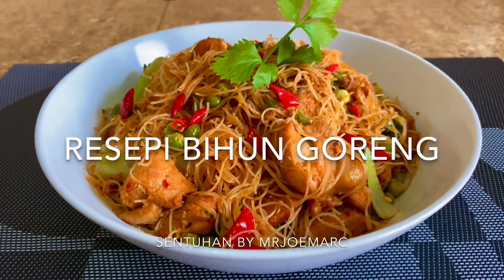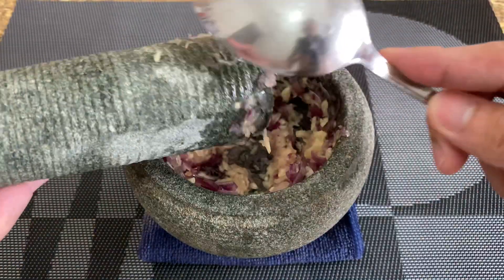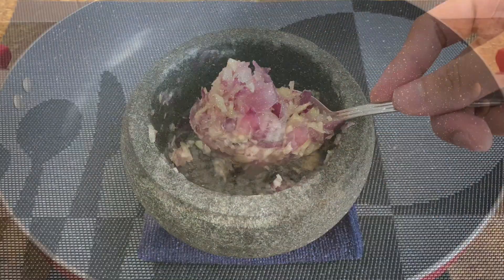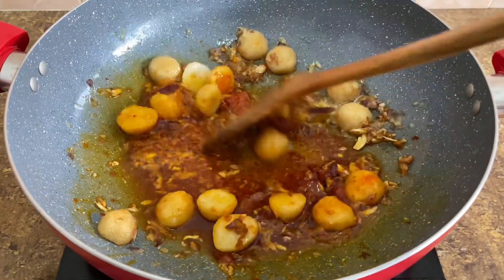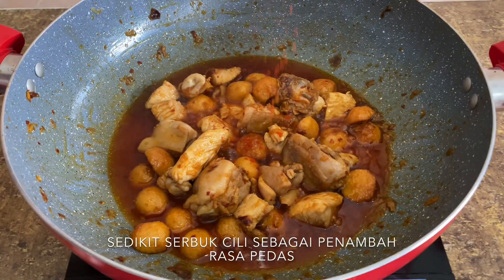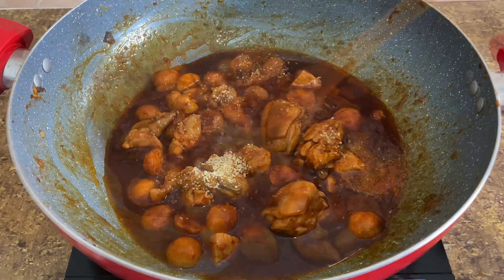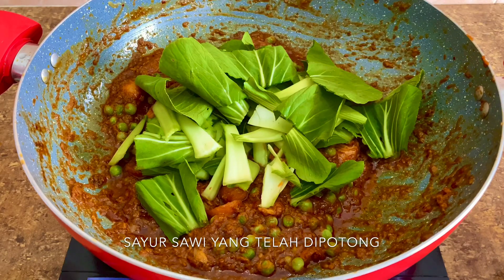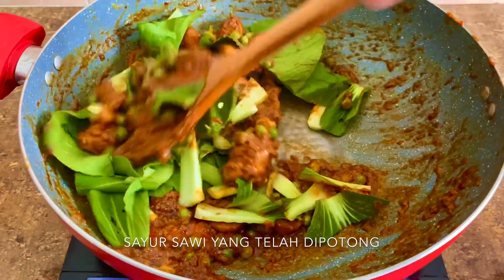Resepi Bihun Goreng Paling Ringkas & Sedap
Hi semua, apa khabar? di video kali ini Mrjoe nak kongsikan resepi masak bihun goreng yang sangat ringkas dan sedap. Sesuai untuk orang yang baru nak belajar masak. Hanya dengan menggunakan bahan yang ada di dapur saja. Maaf kalau ada kekurangan di setiap masakan sy. sy bukan professional chef. sy cuma seorang yang suka makan & suka masak. hihi. Semoga bermanfaat dan selamat mencuba! 😊

Bahan-bahan:

1 pek bihun
Ayam
Sayur Sawi
Fish ball
1 mangkuk kacang peas
3 biji bawang merah
5 ulas bawang putih
Cili padi
Daun sup
Sos tiram
Kicap manis
Sos cili
1 paket Pes sambal Tumis serbaguna Maggi
Serbuk perasa secukup rasa
Sedikit air
Sedikit minyak bijan
Minyak masak

Nota: Boleh letak sayur tauge, tapi di resepi ni sy tak letak sebab tauge kat kedai dah habis. masak apa yang ada je. haha!